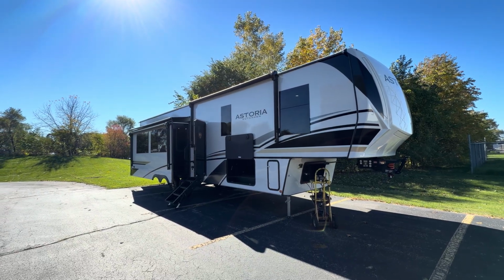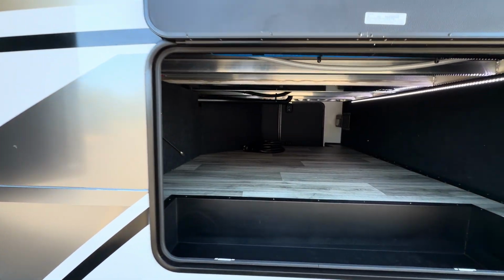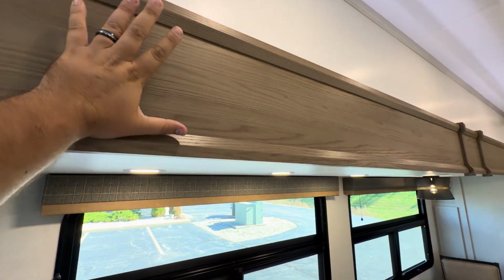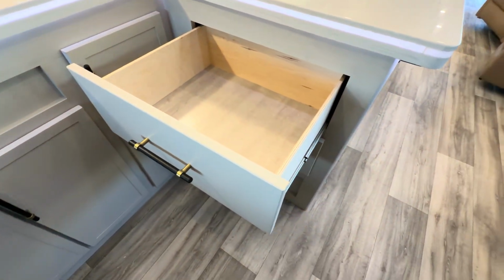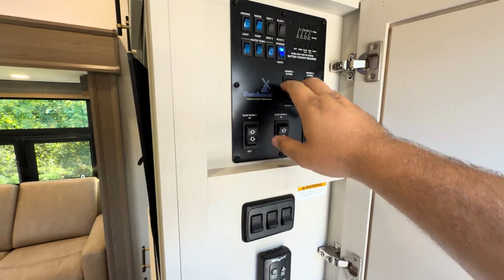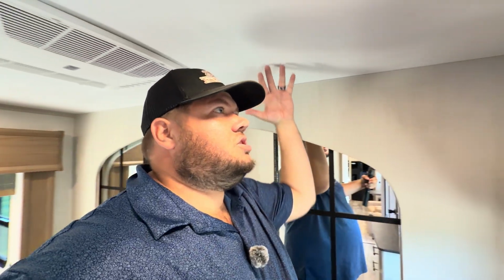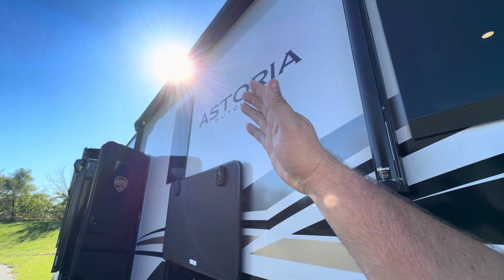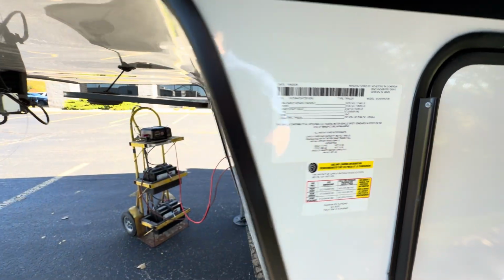Great Changes for this Rear Kitchen! 2026 Astoria 3403RKP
Hey hey hey! Today we’re walking through the 2026 Astoria 3403RKP, a luxury fifth wheel with a standout rear-kitchen layout with multiple slide-outs!

📐 Quick Specs
 • Length: 38 ft 11 in
 • Exterior Height: 12 ft 6 in
 • Dry Weight (UVW): 11,240 lbs
 • Hitch Weight: 2,525 lbs
 • Cargo Capacity: 2,325 lbs
 • Fresh Water Capacity: 46 gal
 • Gray Water Capacity: 78 gal
 • Black Water Capacity: 39 gal
 • Sleeps: ~4
 • Slides: 3
 • Furnace: 30,000 BTU
 • Refrigerator: 16 cu ft 12V
 • Features: Rear kitchen with L-shaped countertop, king bed, large L-shaped sofa, fireplace, dual awnings, all-weather thermal package